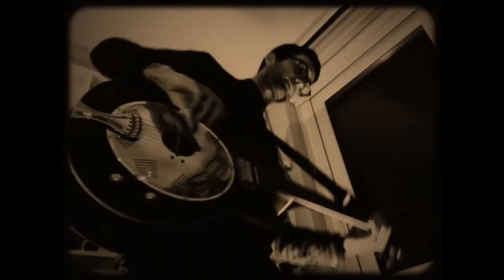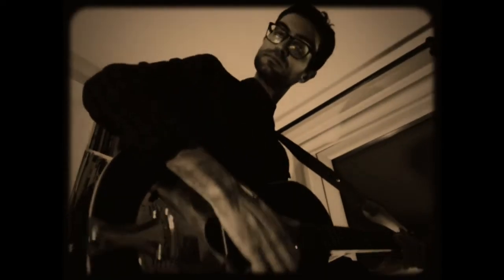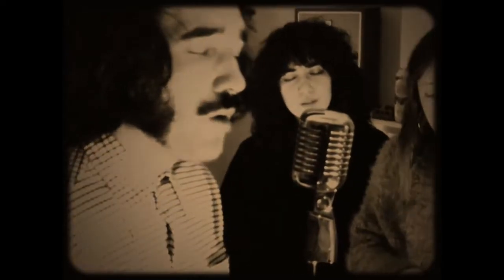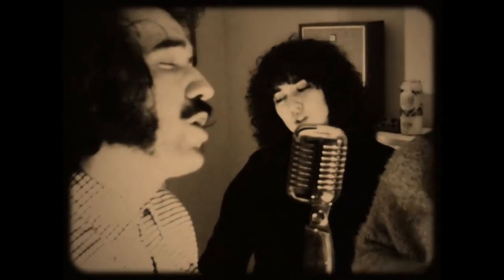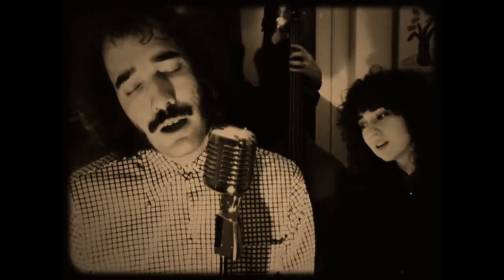The Railroad Band & Zapa - Smoke Rings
Cover of the lovely Les Paul and Mary Ford song.